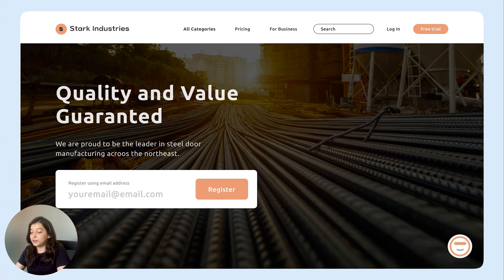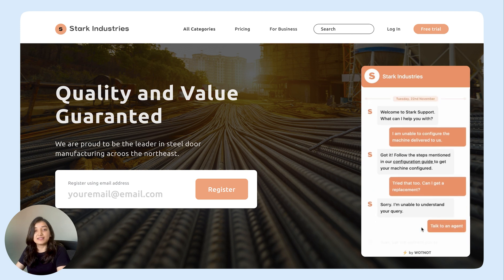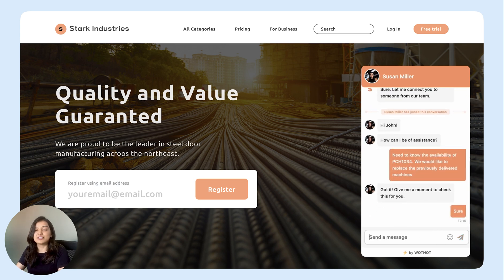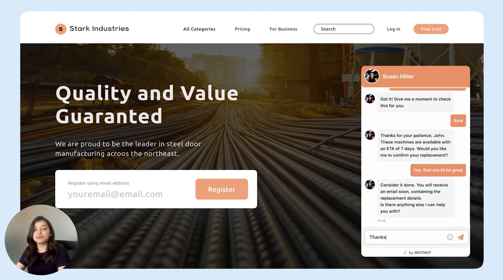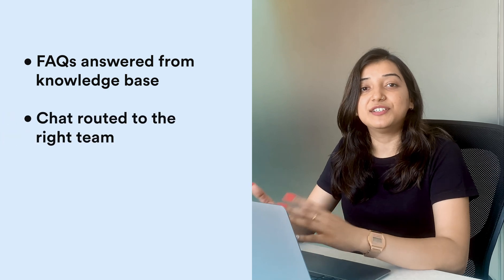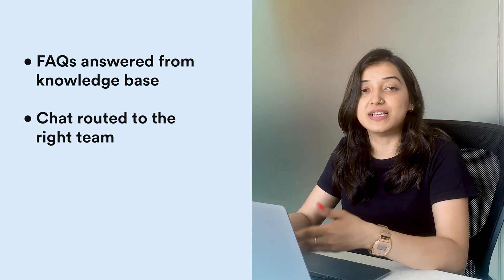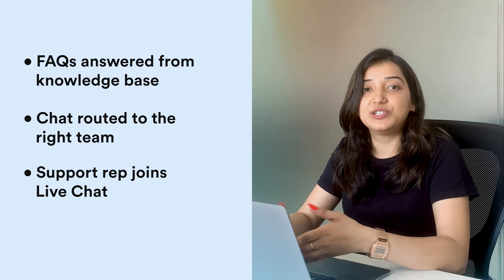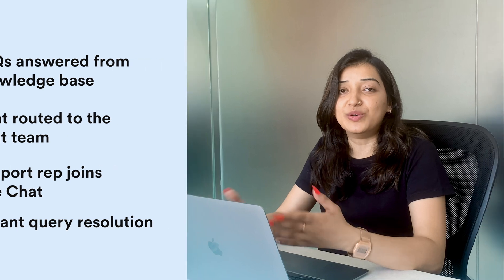Customer Support Chatbot Demo | WotNot Use Cases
Resolve customer queries instantly with the FAQ feature and jump into conversations for Live Chat whenever human support is required.

Check out this demo video where we show what the customer support experience is like with WotNot for the end user